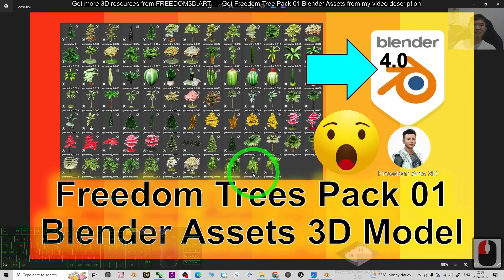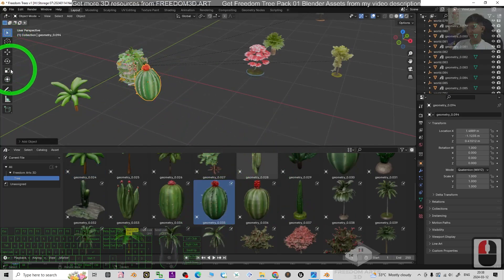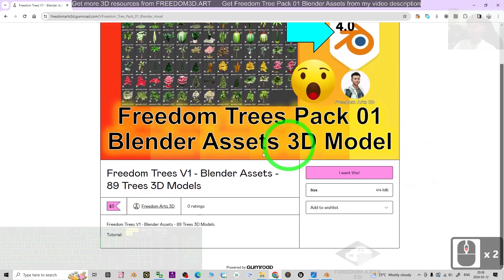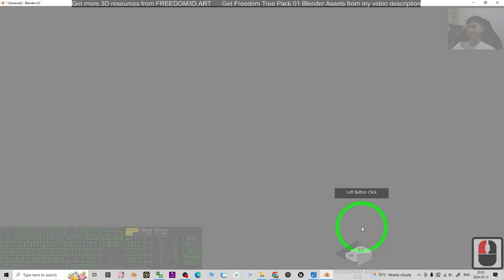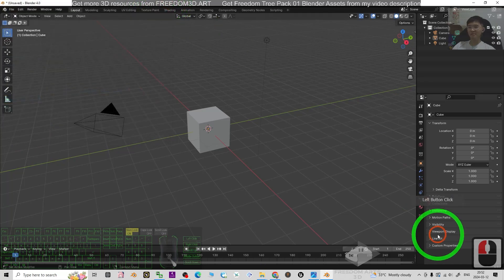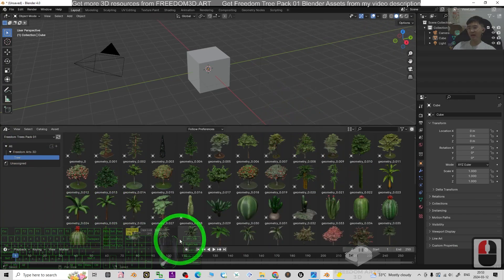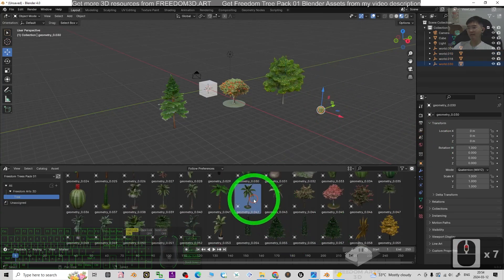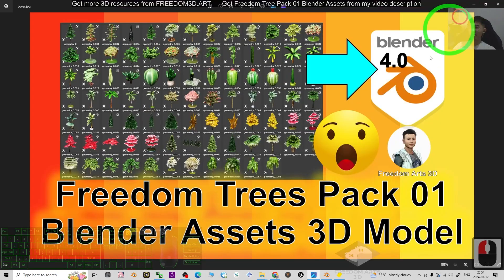Freedom Tree Pack 01 | Blender Assets 3D Model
Description:
Hey guys, I just published a pack of trees 3D model as Blender Assets! You can get it from my video description link, and have it today! ENJOY! This tutorial I show you how to add it into your assets browser correctly, and use all my trees 3D models with just drag and drop! Enjoy! and have fun! Happy 3D Modeling, 3D Animation + 3D Game Dev! ENJOY!

Blender,
Tree,
Pack,
3D Model,
Model,
Blender Asset,
Asset Browser,
CGI,
3D Modeling,
3D Animation,
Game Dev,
Tutorial,
Freedom Arts,